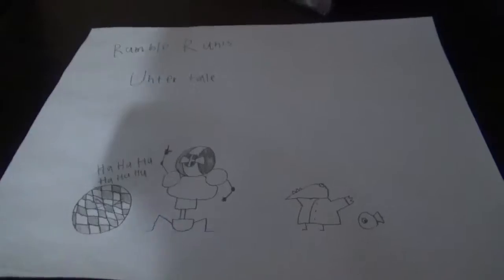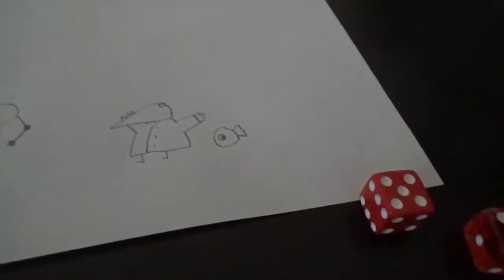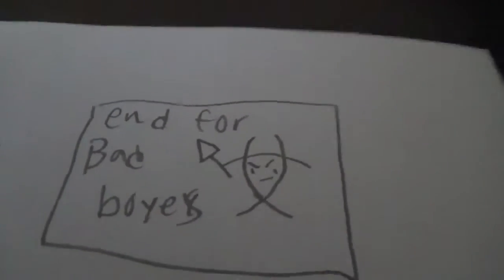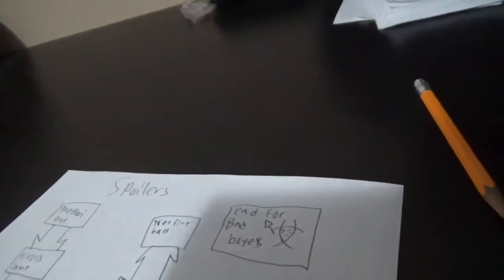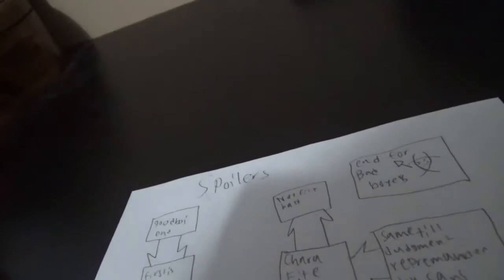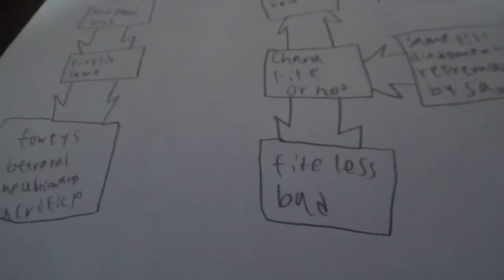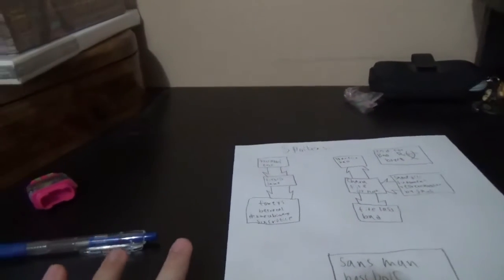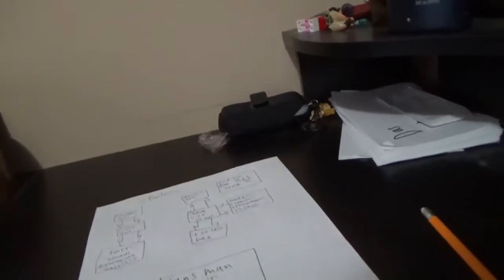Ramble Rants Untertale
I͛̃̉̊̊͏͍͍͚̳̫̠̙ ̅w̠͍̦̼̦̍̑ͧͯͥḯ̬̼͇̓́̊͌ͫ͞l̩͚̜̗͚̑̉̓̐͒̈̊͢l̳̟͊͗̒̒̾̑̚̕ ̄́ͣ҉̹b̬̅͂ͮ̋̋̊̚͜ê͙̻̯̲̫̰ͧ̐ ͨͤș̶ͥ̉͌ͬ̋͊̚e̡̦̣̮͇̲̯̊ͥ̾ͯê̻̪͙͇̳͆ͪ͝ṇ̟̺ͅ ̧̥̪͙͑̿a͙̥̾̐͆̀g̝̥ͫ̎͒a͔ͯͮ͠i͇ͥ͟n̵ ͔͓̲̥̤̗̼͑c̰̜̥͓̠ͩ̐̒͌h̙͍̼͖̋̈̎̓i̦̝̦͇͖̾͋ĺ̥̘̫̙̞̗͕̈́ͣͭ̂d̴r̵̞͐ͦ̎ͣȇ̷̬͉̈͛̉̌ņ̹̱̥̼͚̟͋͊͑ͯ̉ͅ,̻̖̦͙̟͔̟̓ͦ͑ͦ̓ͥ̕ ̻̻̱ͪÌ̵͍̫͂ ̧̌̀ͬͨ͒̚ẇ̯̯̈́ͭͮ̾o̖̟͉͂ͬ̏͘n͙̂̆̅̿͘'̵̻̘͆t̷ͧ̍ͫ ̡̪̼͎k̲͍͙̮̜̼ͯ̅e̮̯͇ê̤̰̳̹̄͋̈́͗p̺͔̦̎̽ͩͧ͗ ̷̜̯͇̣ͣ̿̐̿́̽ͤÿ̪͔̬̮̤͇́̄͊o̫͒́ͤů̪̜̟̩͖̮̿ͬ ̺̝͙̎̍̉ͩ̾̚̚w̹̃á̜̙͉̭͕̰i͍̳̥͐t̼̳͍̩̥͈̾̐i͖͙͜n̪̖̤̳g̟͈̮̩͕͉̗ͮͩͥͯ͡ ̊f̜̭̩͙̩̋̾ͧ͠ͅo̳̙̤̞͊̊ͅr͕̩̺͚͕͈͓͛ͮͬ ͍̣͖̠̭̏ͨ̆ͭ̅ḽ̘̳̻̟͗ͩ͊ͫ͛̌ọ̹̫̜ͪ̾̒̂̇ͦn̡̝̮͕ͧg̭̺͉͖͗̈̾̅̀